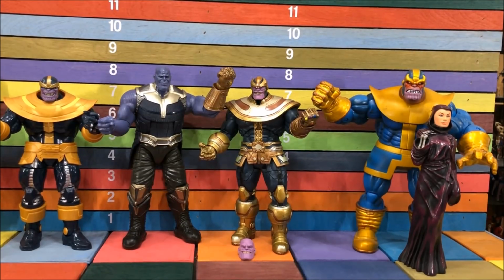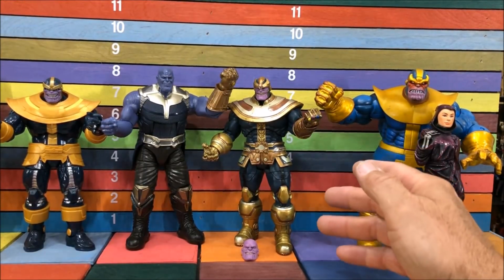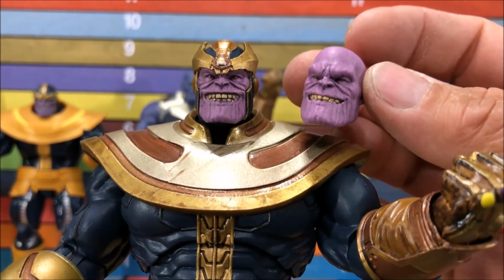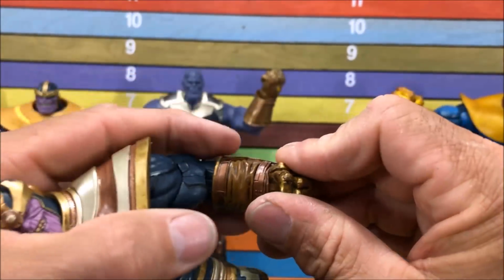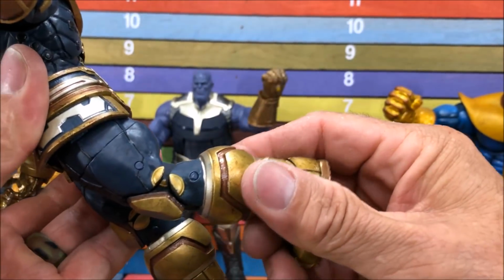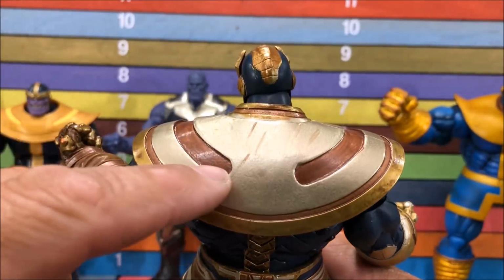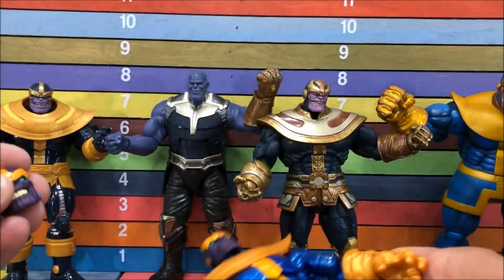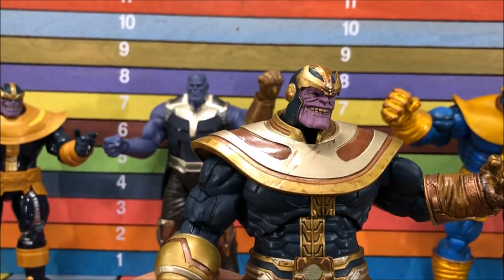Marvel Select & Marvel Legends Thanos action figure toy reviews